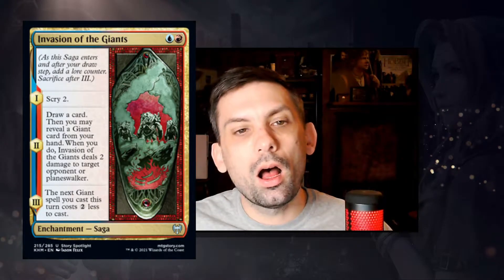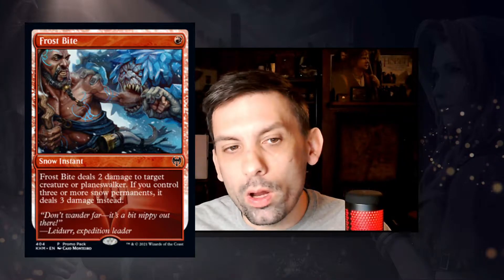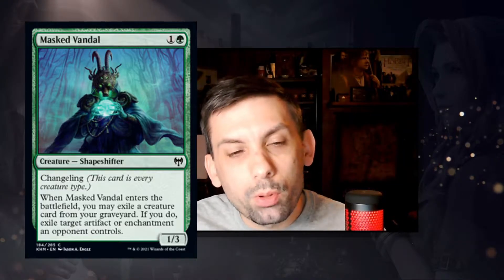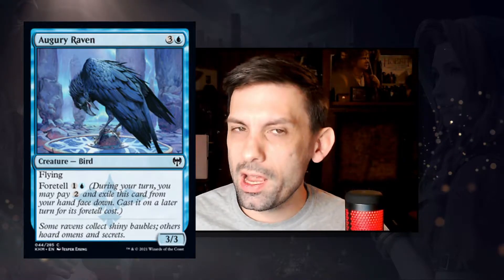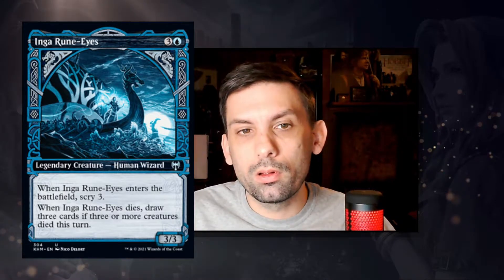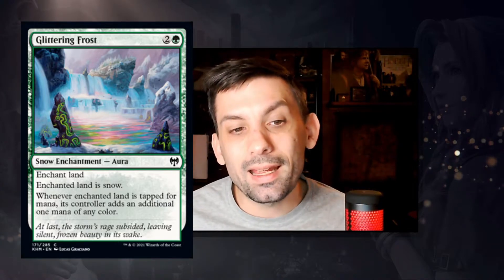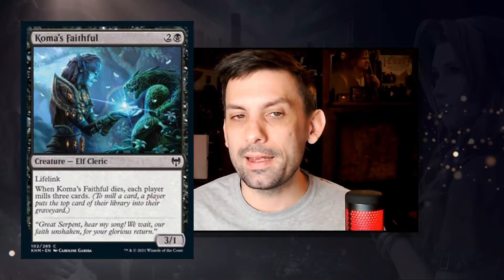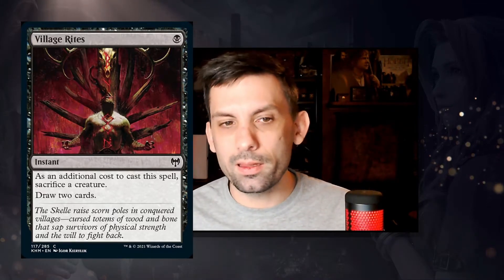2021 KALDHEIM SPOILERS: WEEK ONE | breaking down an INSANE amount of cards from week one spoilers...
Kaldheim is looking insane. More spoilers incoming!

Intro music from "Haumea" by the band Girih,
courtesy of Dunk!records and A Thousand Arms